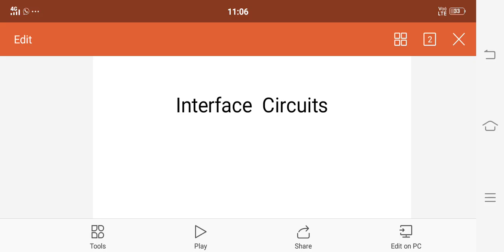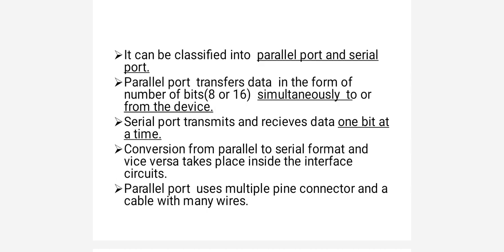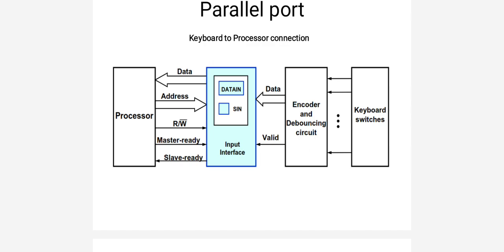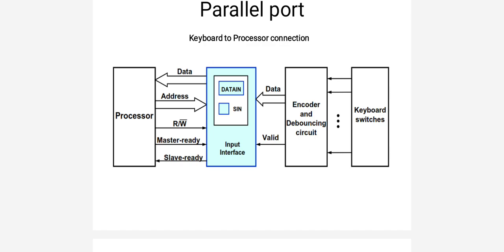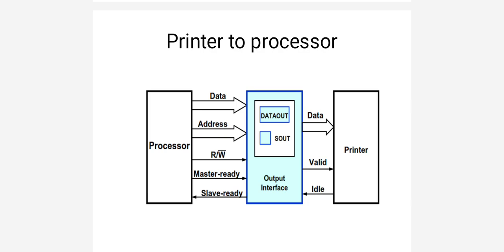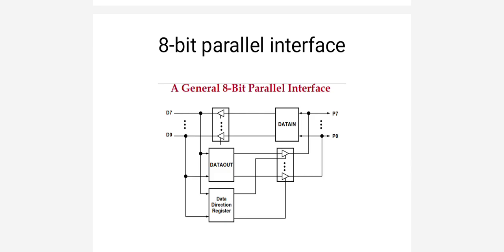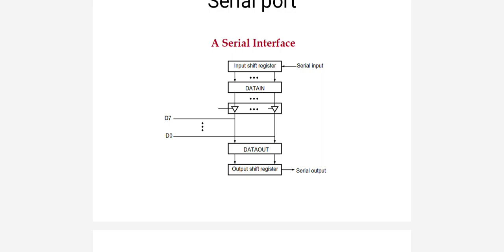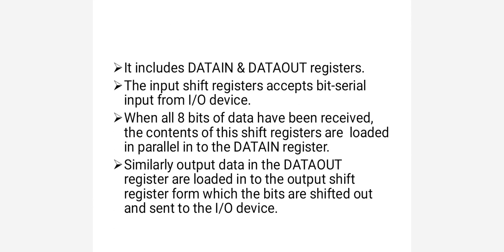Lecturing on port